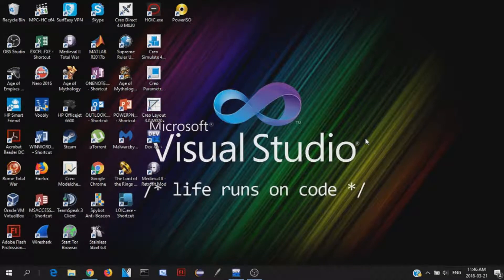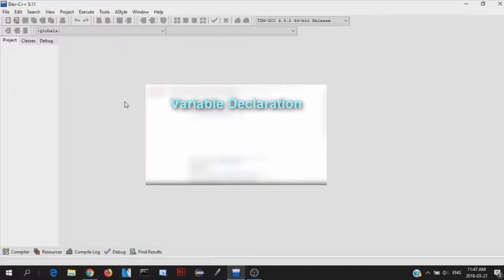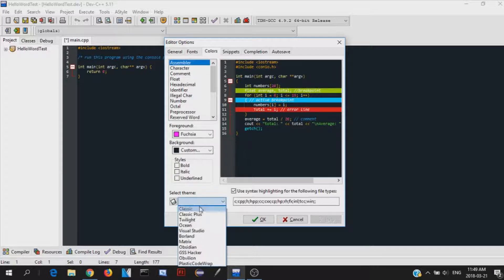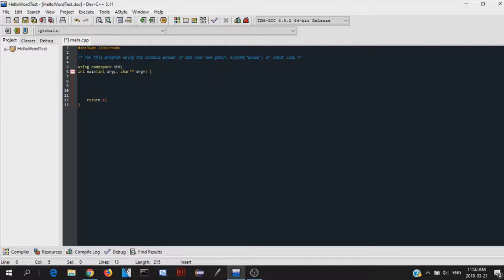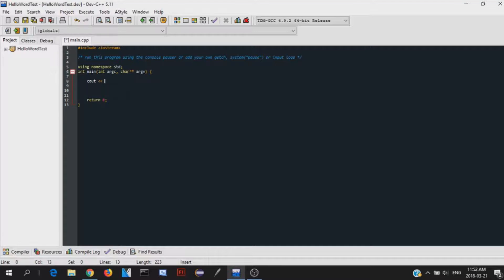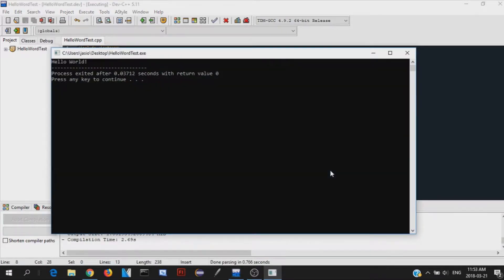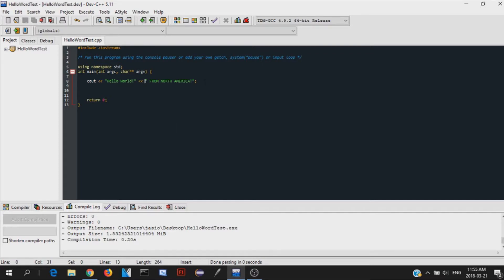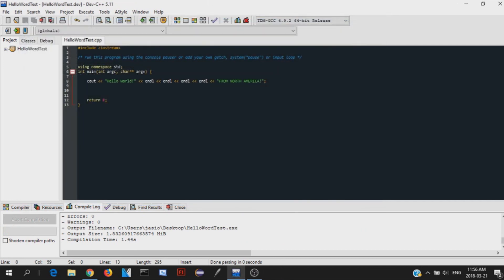Understand C++ EP: 1 (Hello World!)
Welcome to the first episode in my new series understand C++.
In this episode we will code a simple hello world program and experiment with printing in the console.